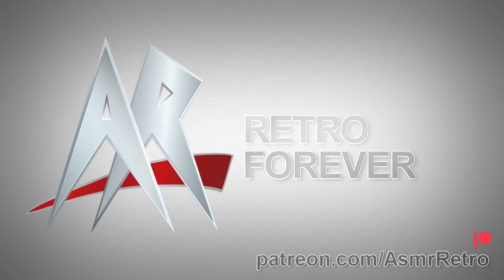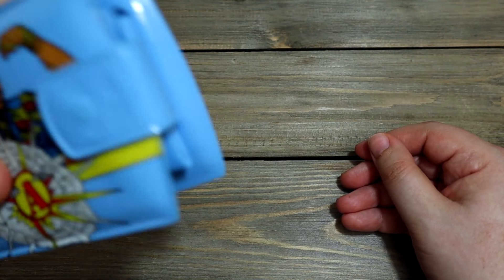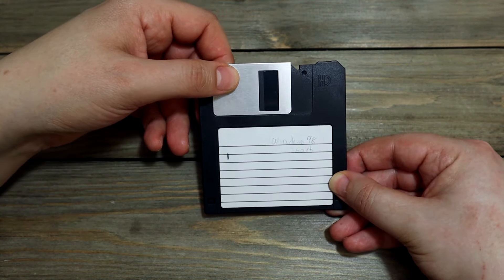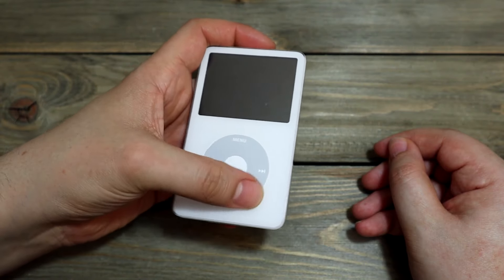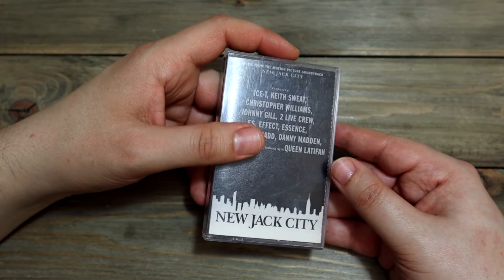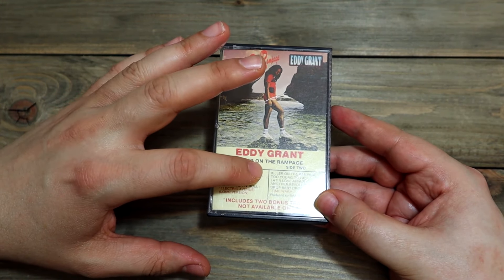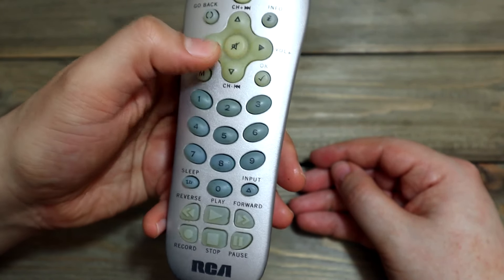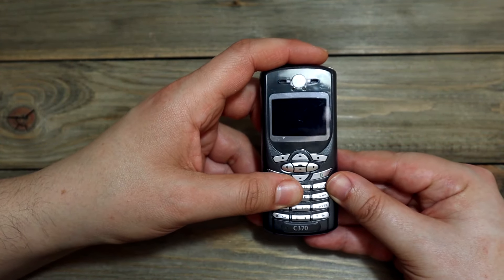ASMR - Random Retro SHOW & TELL - Relaxing Whispers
Here is a show and tell type video with random "retro" objects. Things like an 80s Mr T. A-Team Wallet, an ipod 2, Audio Cassettes, and more. Very soft asmr whispers with soothing object handling sounds. Great as a sleep or study aid.

This video contains:
-Whispering
-Light Mouth Sounds & lip smacking
-Object handling sounds
-Button Pressing